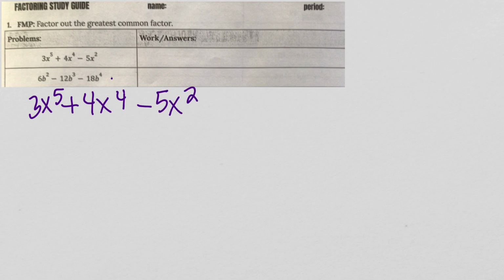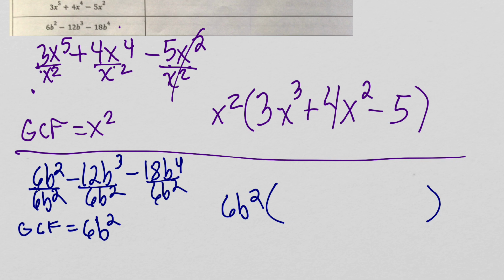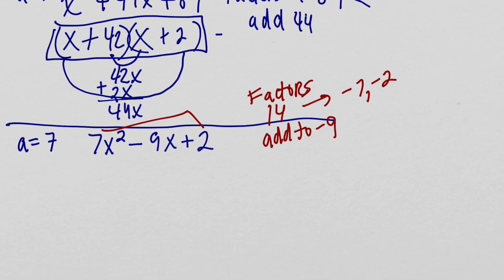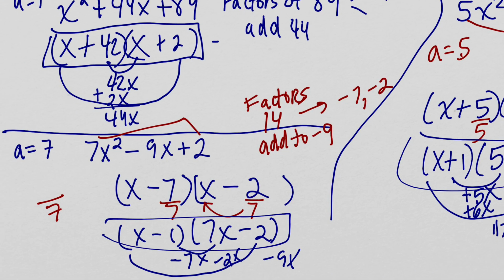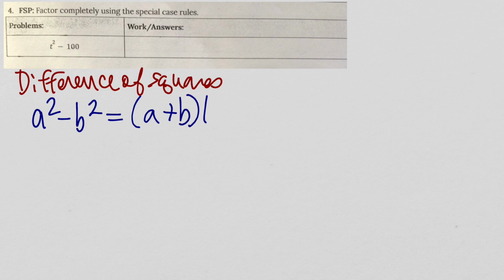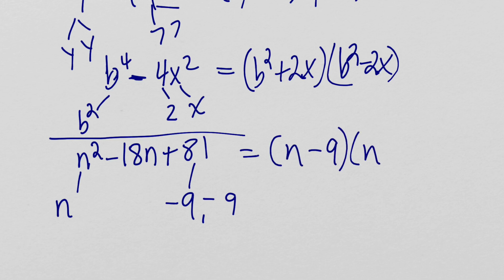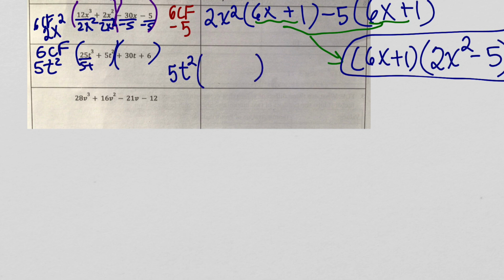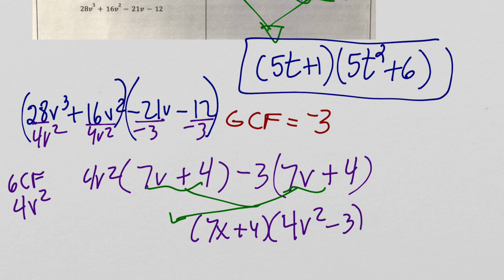Videos For Study Guide Factoring Test